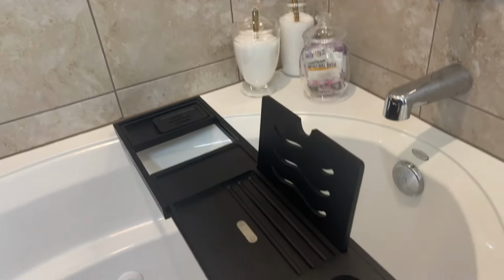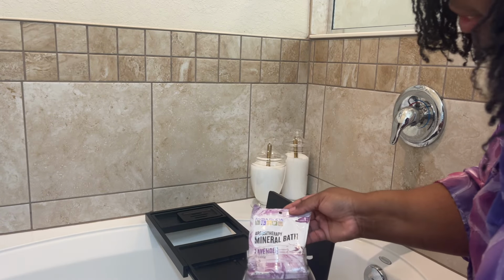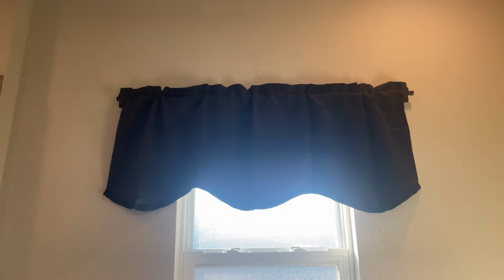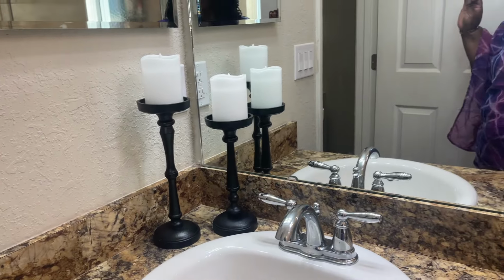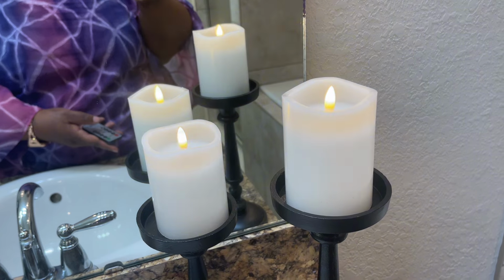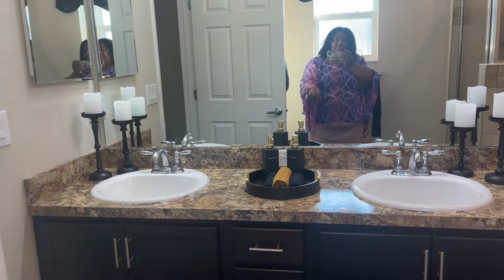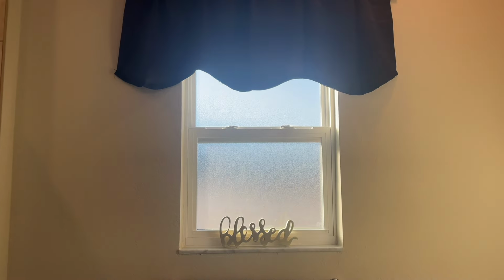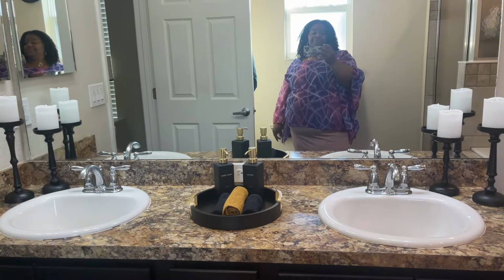Bathroom Decor | Bathroom Design | Bathroom Curtain Idea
In this video I’m sharing with you clips of my bathroom decor. I hope you enjoy the video.